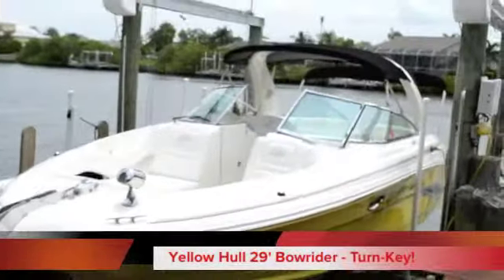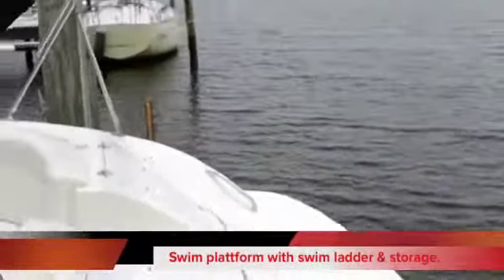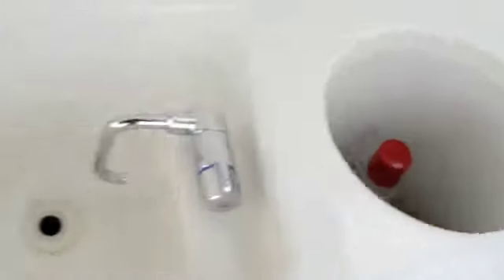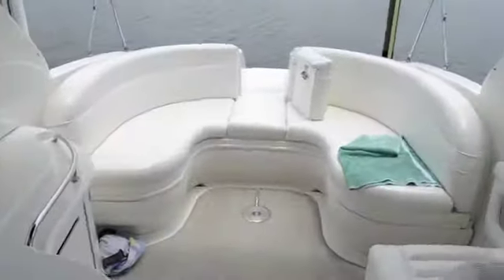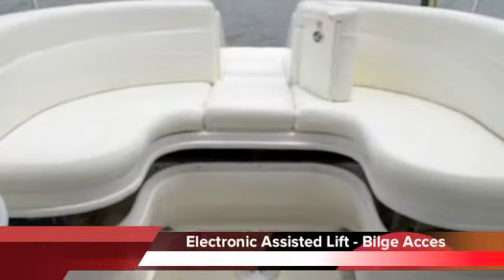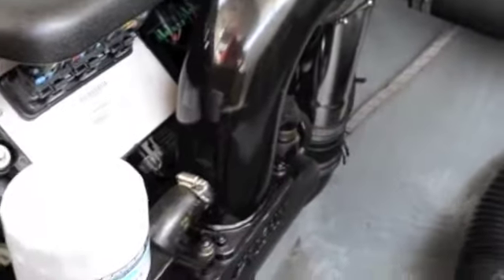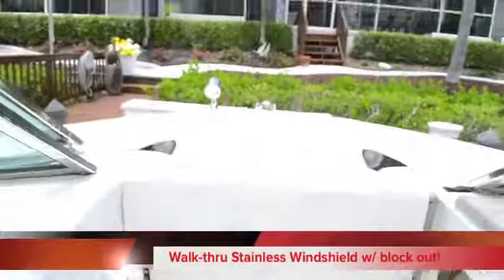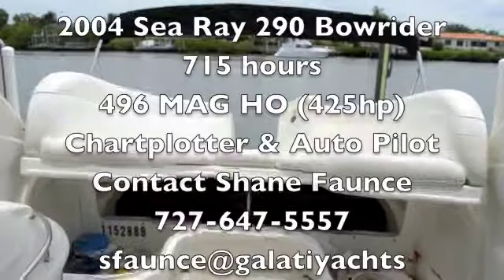2004 Sea Ray 290 SLX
Sea Ray
290 Bowrider
Apollo Beach, FL
$74,900
Shane Faunce
Galati Yacht Sales